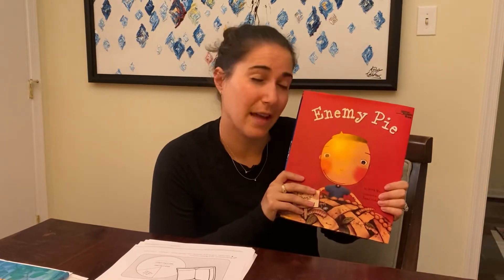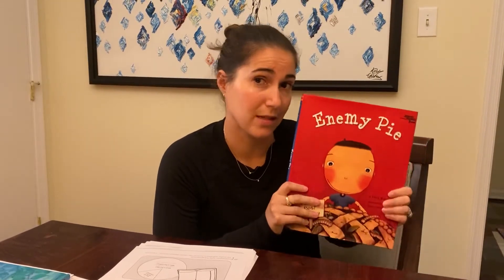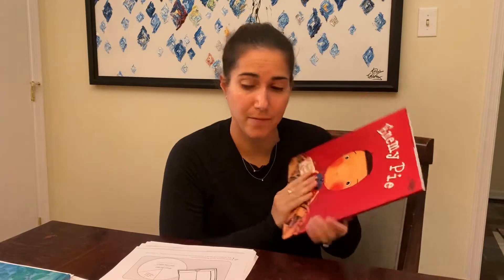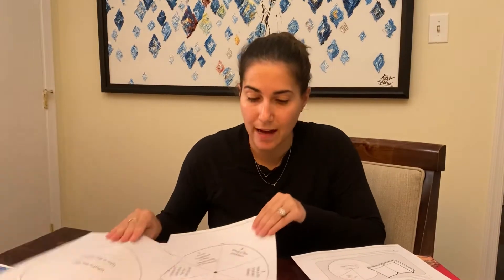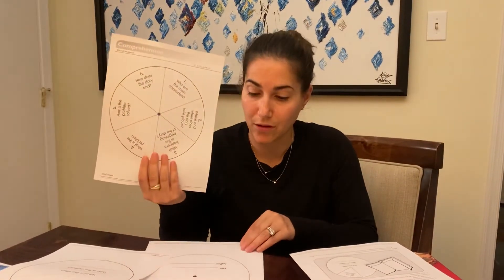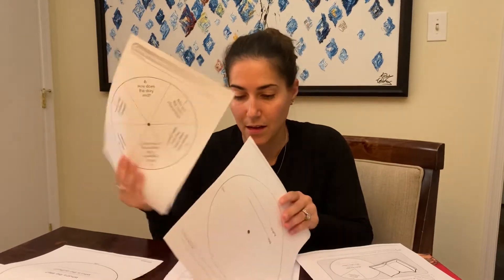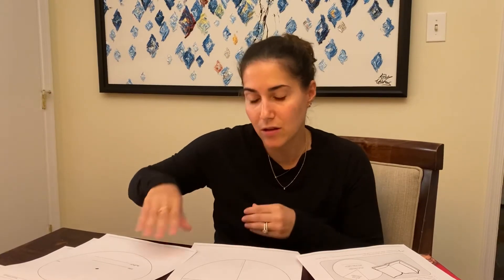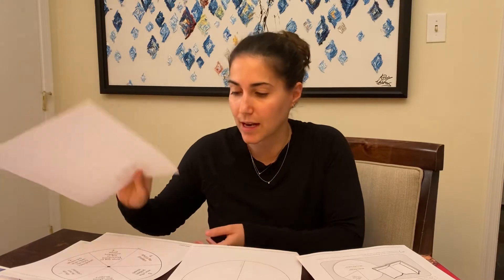Miss Stacie - Retell Comprehension